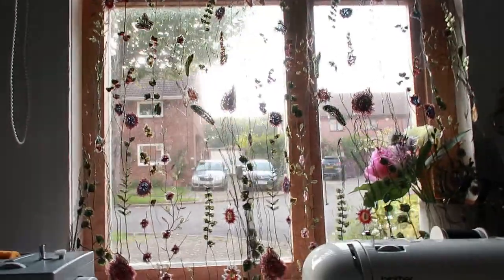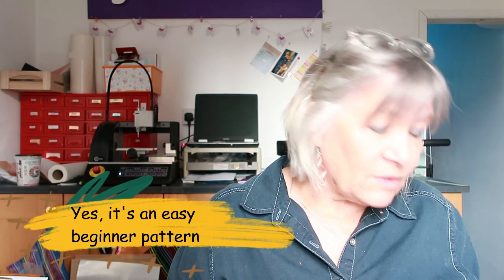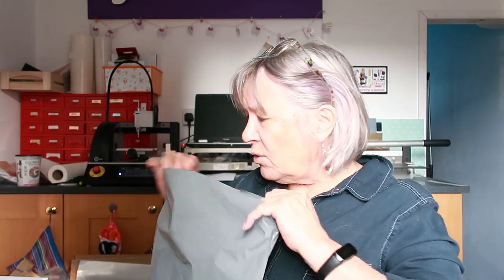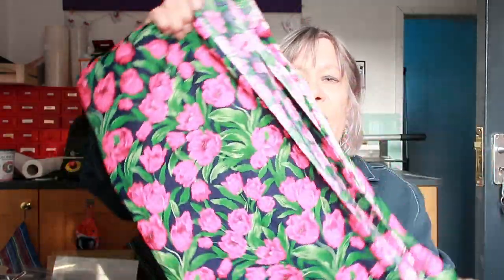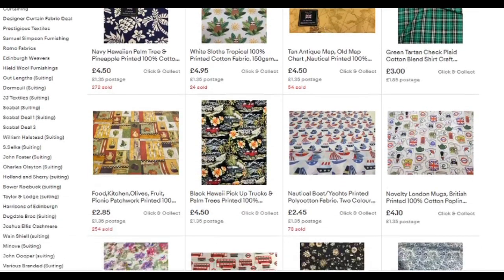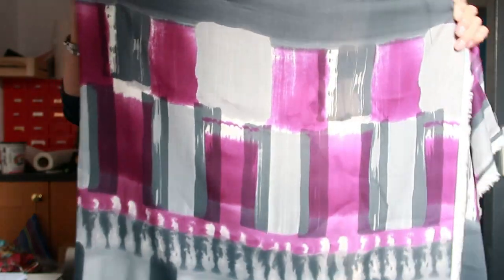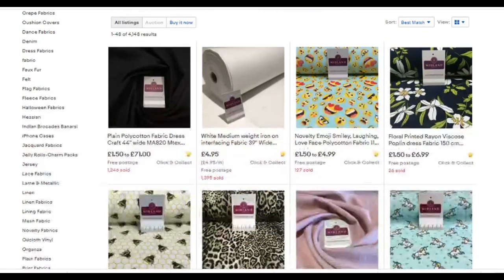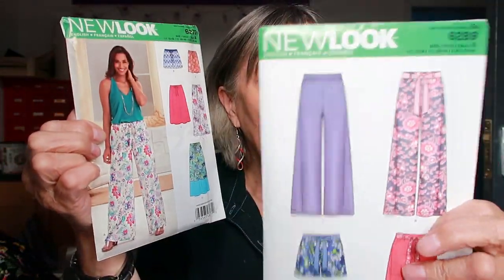When Lockdown makes you buy MORE fabric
and of course by email